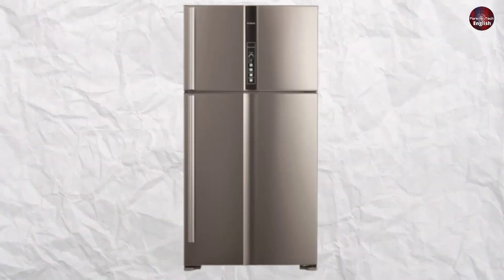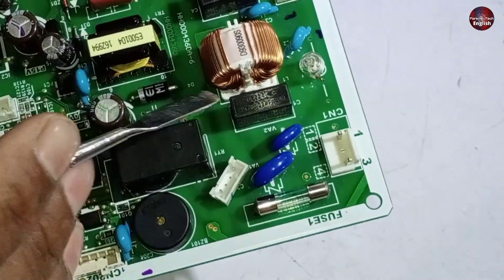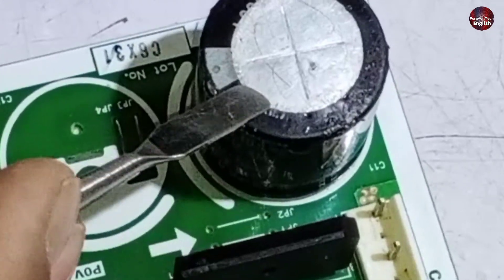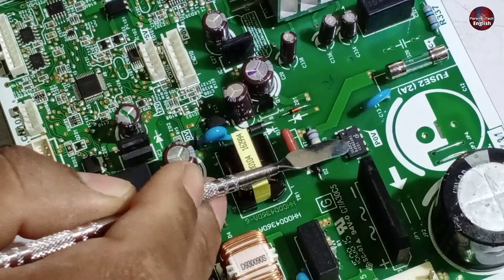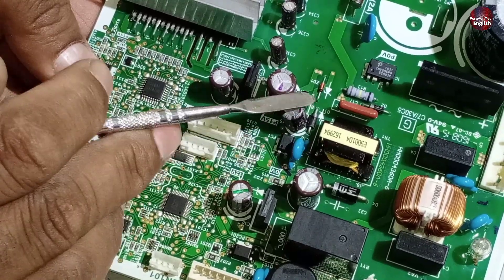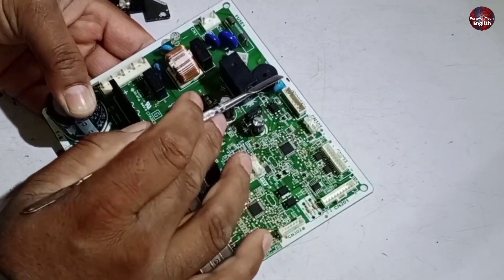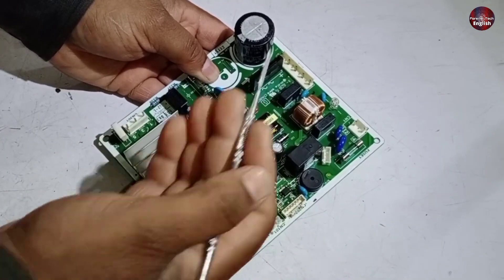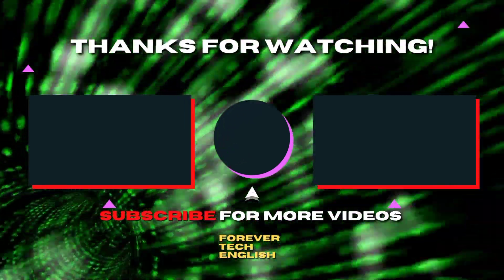Hitachi Refrigerator Inverter Control Board Faults Repair Tips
🛠️ Discover the secrets to repairing Hitachi Refrigerator Inverter Control Board faults in this comprehensive guide by Forever Tech English! 🌟 We'll walk you through the common issues, troubleshooting techniques, and repair tips to get your Hitachi refrigerator running smoothly again. Don't let a faulty inverter control board ruin your day – learn how to fix it yourself and save time and money! 💰🕒

Multimeters
Thermal Camera
Soldering Wires
10Pcs 2mm XZZ-2015 Desoldering ➡️
0.8mm/1.0mm 50g Lead-Free Solder➡️
0.6/0.8mm 50g/100g Lead Free Solder➡️
200g 500g Tin Wire Soldering Wire ➡️
8g 50g Per Roll High Purity Soldering Wire➡️
250m/roll 30AWG UL1423 Insulation Cable Copper➡️
Vacuum Pump
18V Lithium Battery Vacuum Pump ➡️